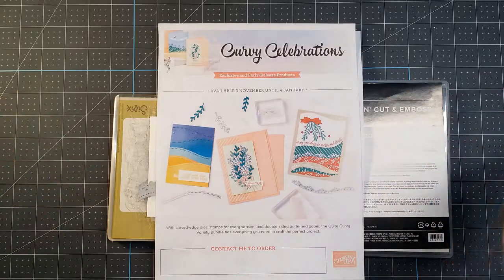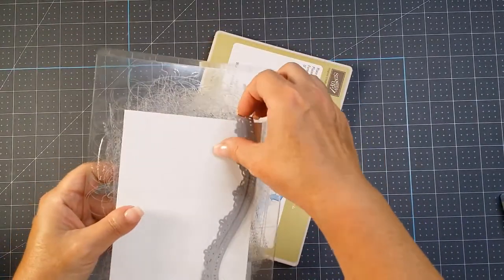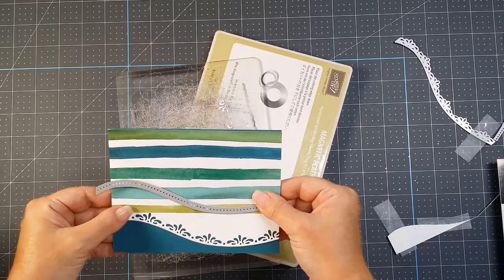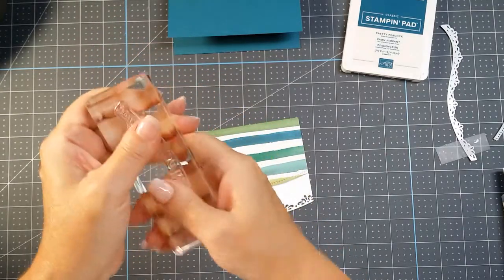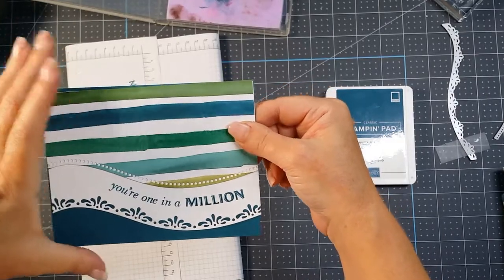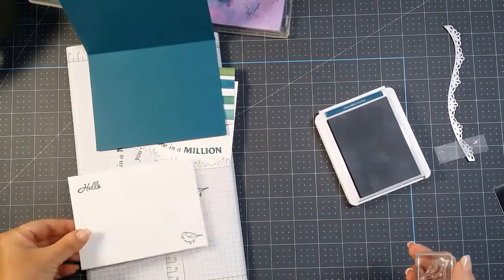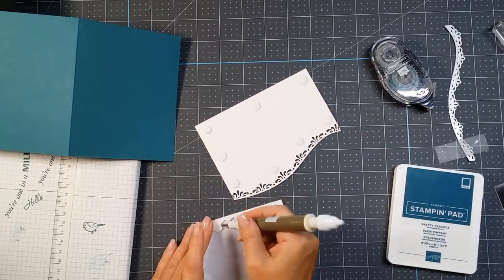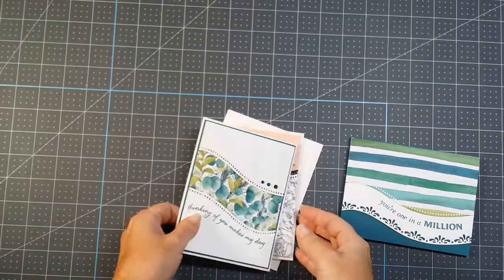Curvy Celebrations | Stampin Up Card Tutorial | Quite Curvy Bundle | Curvy Christmas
Are you looking for an All Occasion Stamp Set? Check this one out! I’m sharing 3 different cards and the bundle can be used for Christmas Cards, New Year’s Cards, Valentine’s Cards and almost any occasion.

📌This exclusive bundle will only be available until Jan. 4, 2021, or while supplies last…

💖 Stamp Set 💖
Quite Curvy Bundle # 156228

Supply List Card #1
Pretty Peacock Cardstock #150880
Whisper White Cardstock #100730
Forever Greenery DSP #152492
Pretty Peacock Classic Stampin’ Pad #150083

Supply List Card #2
Basic Black Cardstock # 121045
Petal Pink Cardstock # 146985
Peony Garden DSP #152483
Basic Gray Classic Stampin’ Pad # 149165

Supply List Card #3
Rhinestones Basic Jewels #146924

Tools
Clear Block “H” #118490
Any Die Cut or Embossing Machine or the